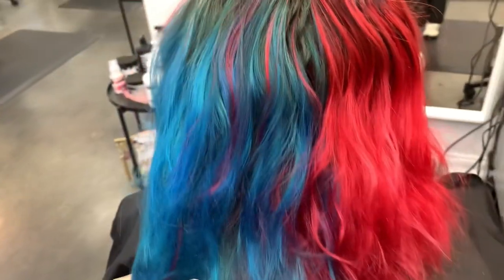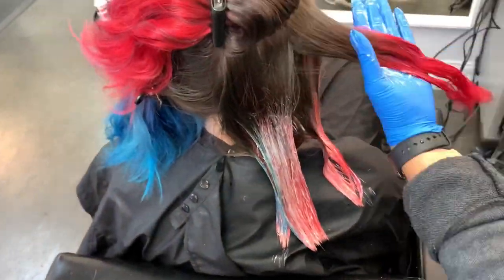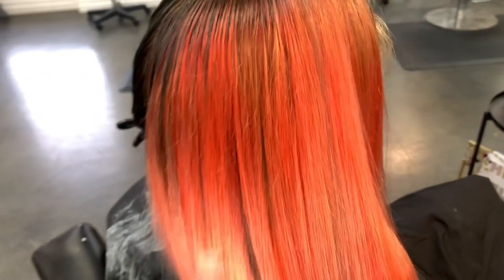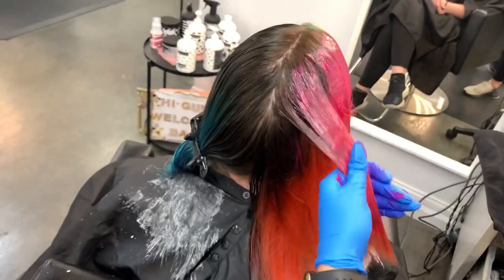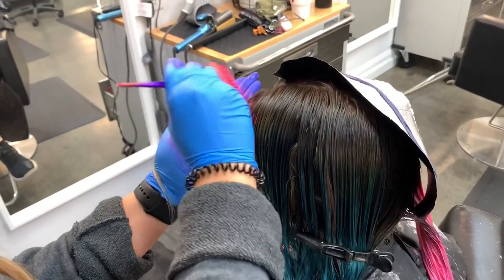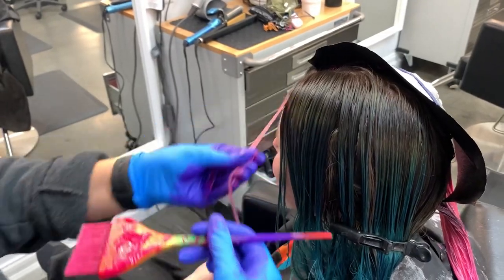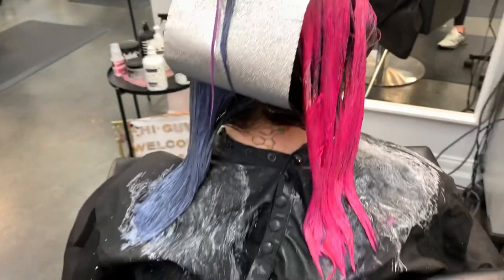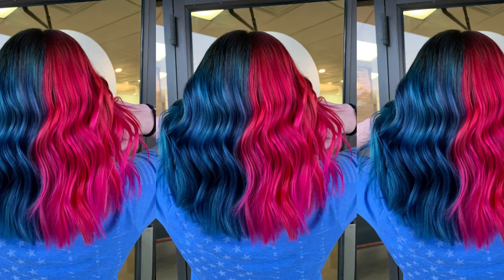gender reveal hair | split hair color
Fanola purple shampoo:

Use “SYDNEY10” at checkout!

Musician: LiQWYD